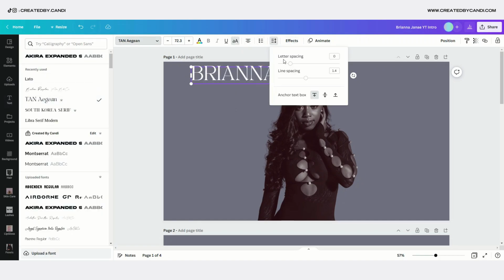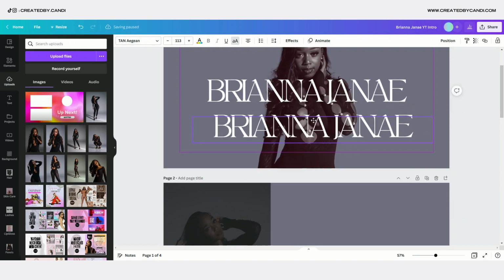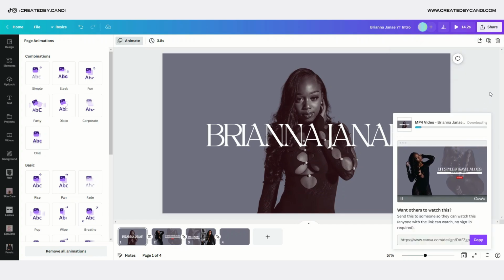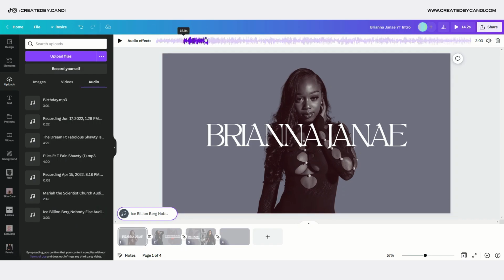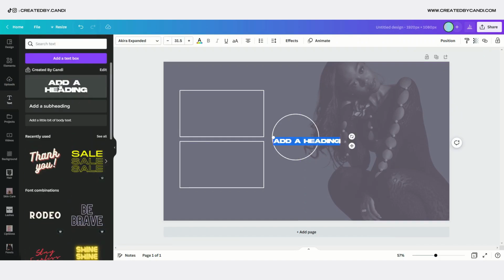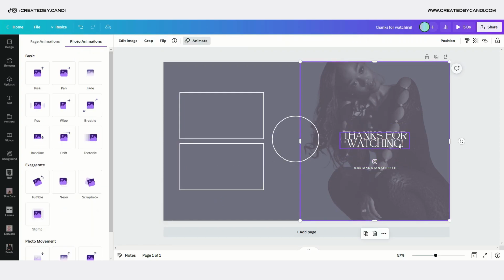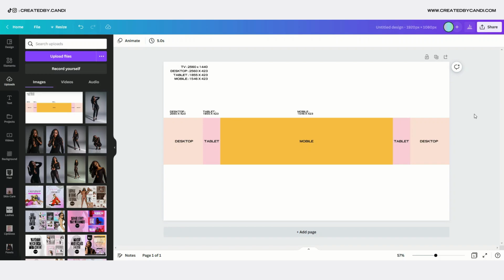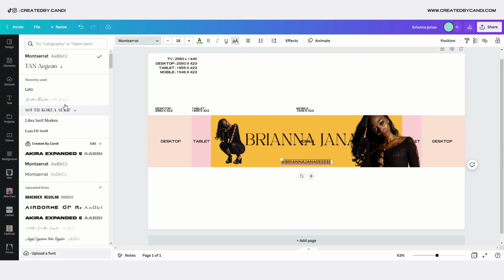YouTube Intro, Outro & Banner Tutorial in Canva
Hey! :) My name is Candi & I’m a graphic/brand designer based in NC. On this channel I make easy to understand videos teaching about design, marketing, Canva tutorials, passive income & about entrepreneurship.  Over here we like to have fun!